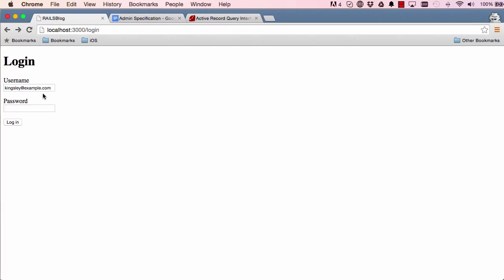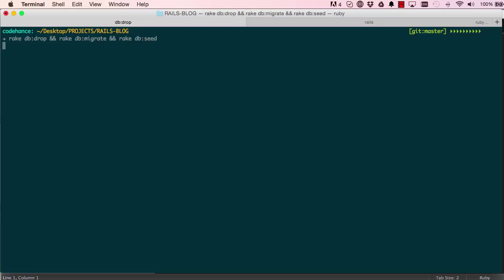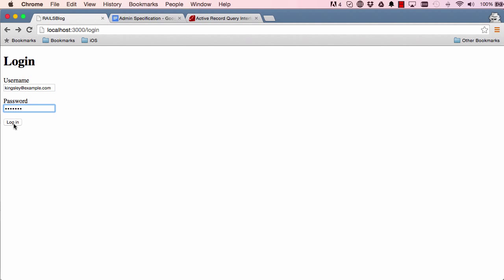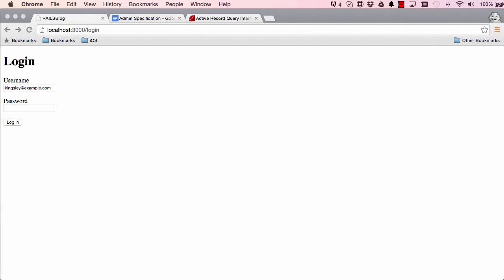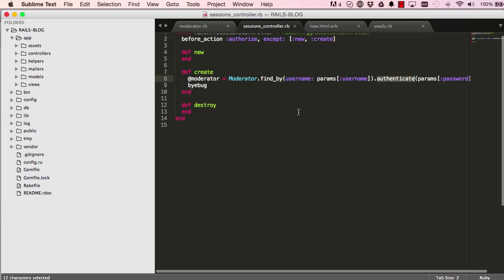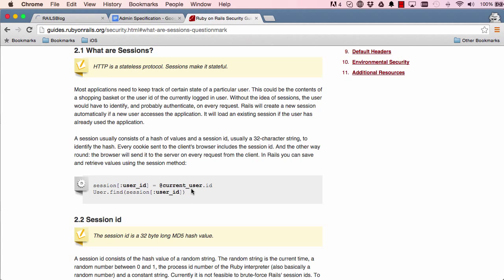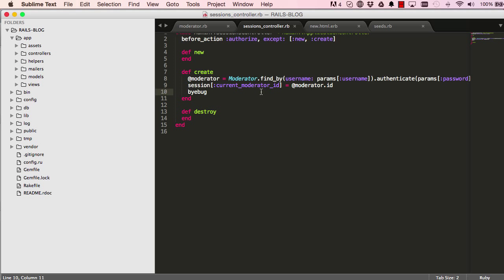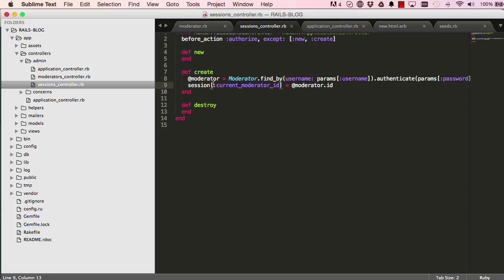Learn Ruby on Rails Tutorials for Beginners (Building Admin System) - Lesson 18